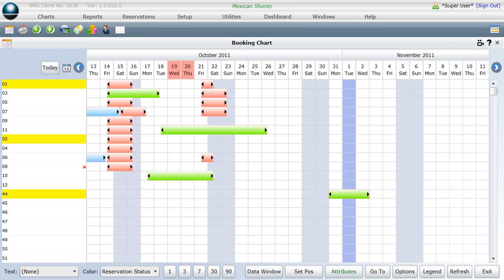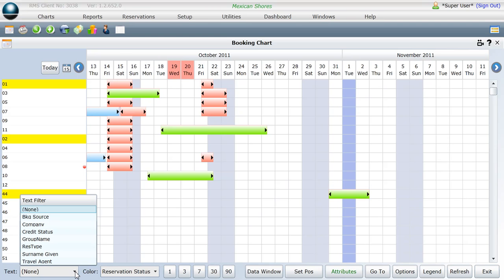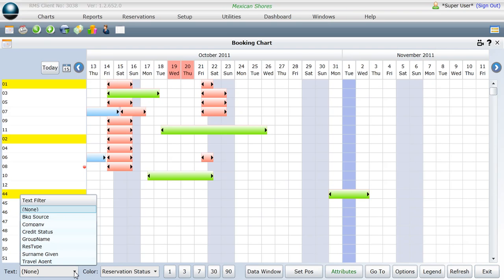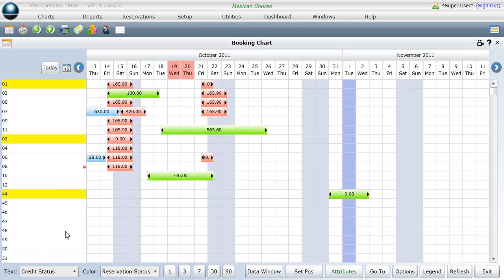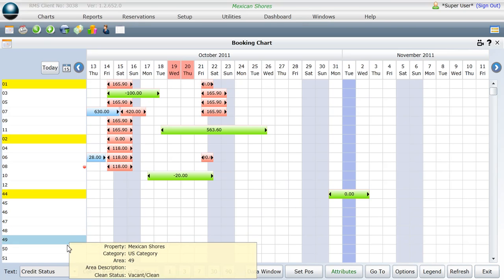Text View on the Booking Chart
After completing this tutorial you will be able to change the text that displays on reservations seen on the booking chart.